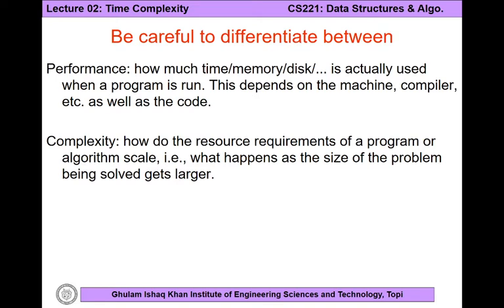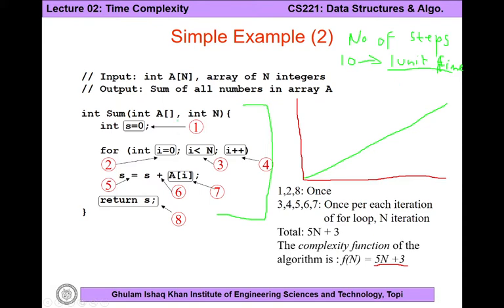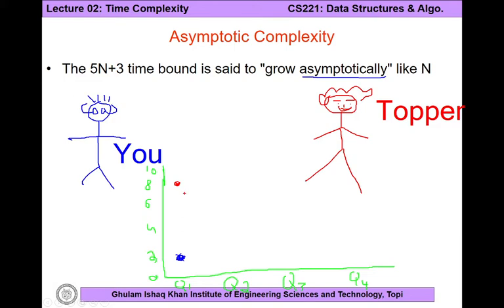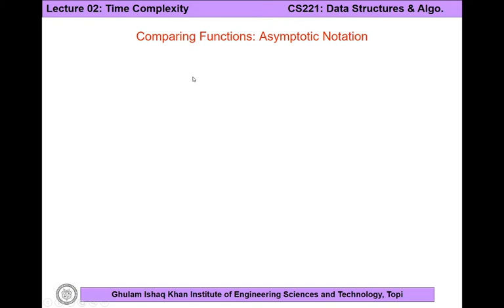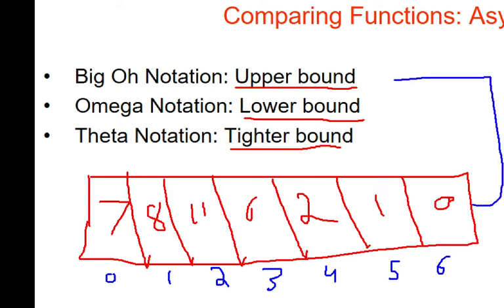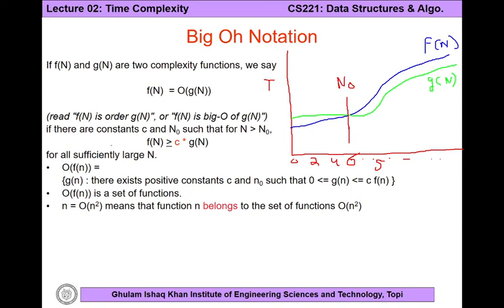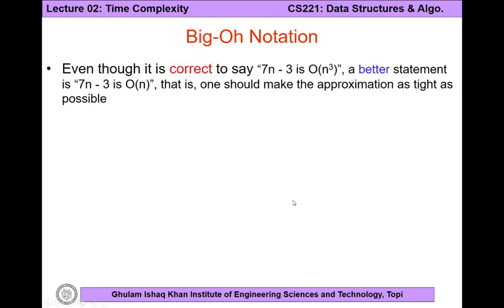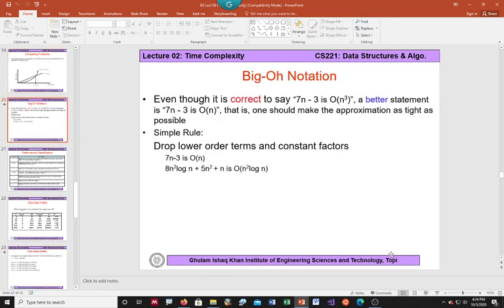CS221 Lecture 5 Time complexity III